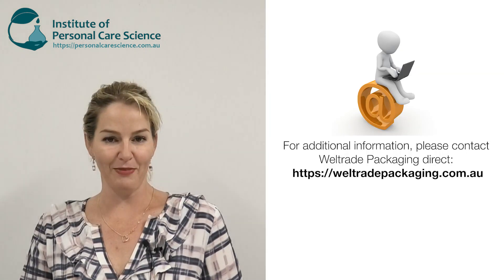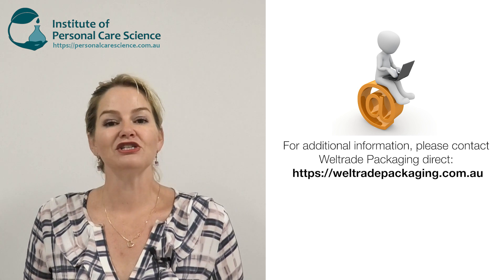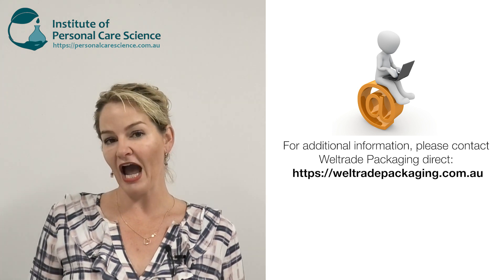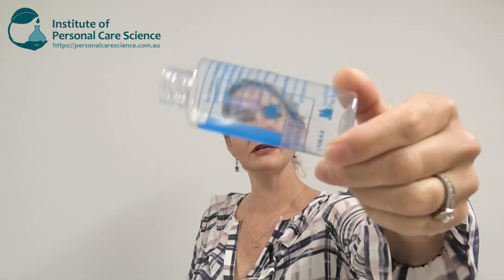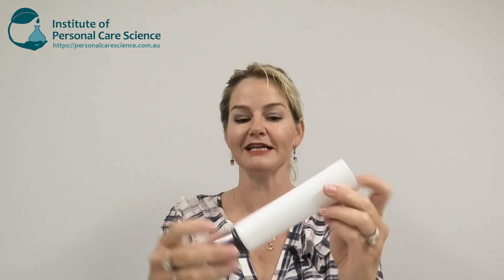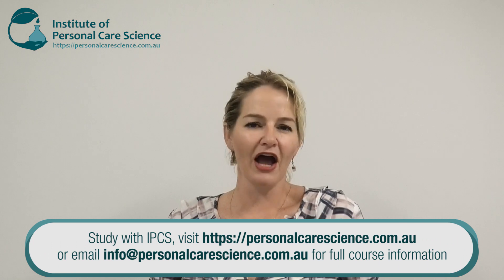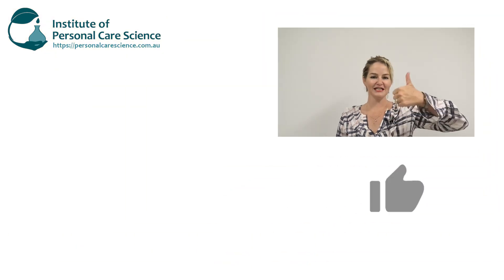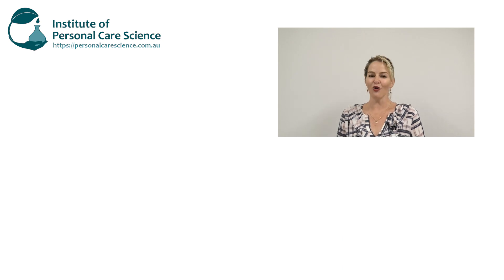Cosmetic Packaging Innovations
Looking for recyclable, biodegradable or cleverly sourced packaging materials for your cosmetic packaging innovations? This video looks at biodegradable, recycled, sugarcane bioplastic and ocean plastic waste packaging sources for innovative cosmetic packaging solutions for a sustainable and responsible future! Find out about these innovative packaging solutions, watch now!